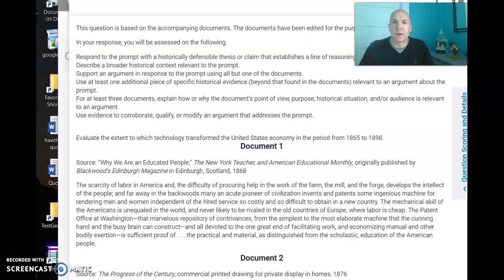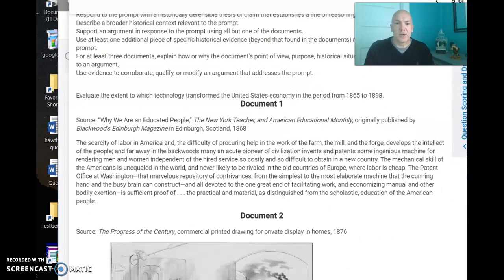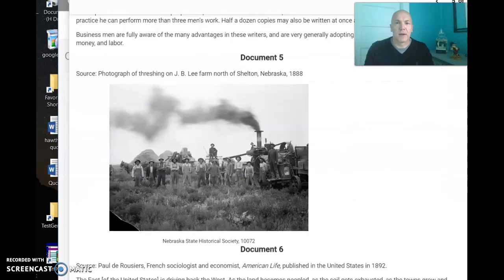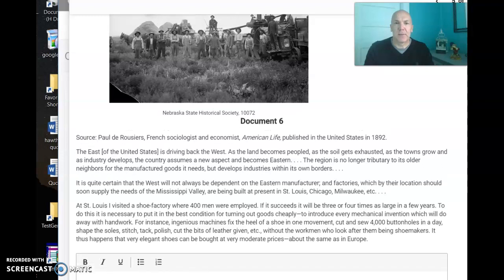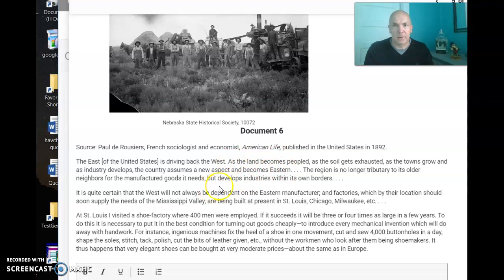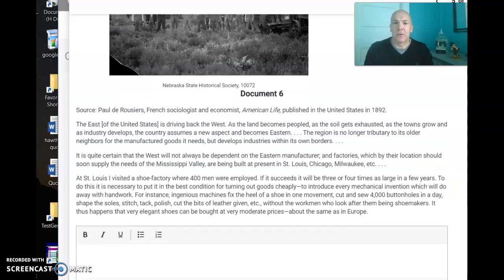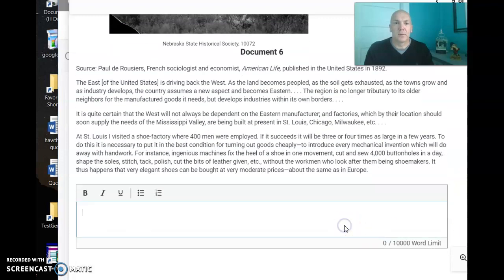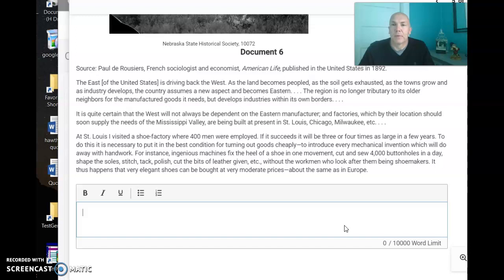APUSH Full DBQ #1 Timed 5-5